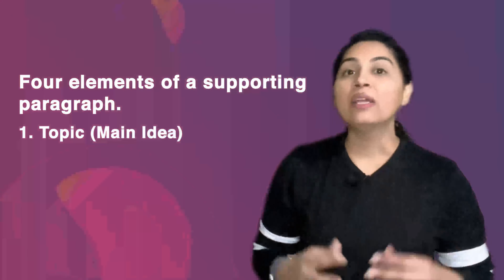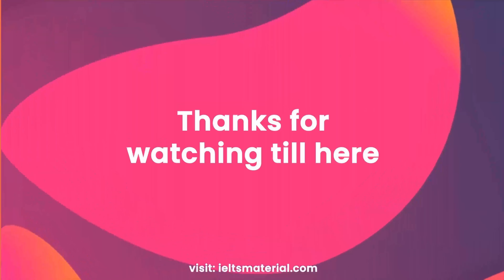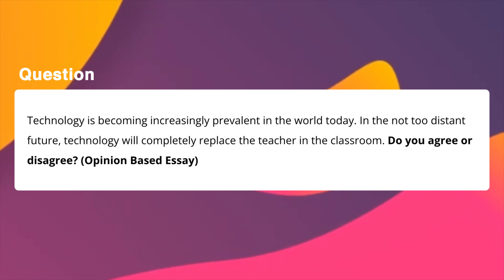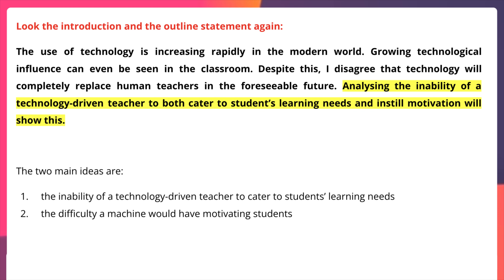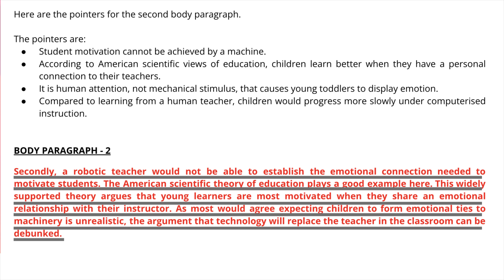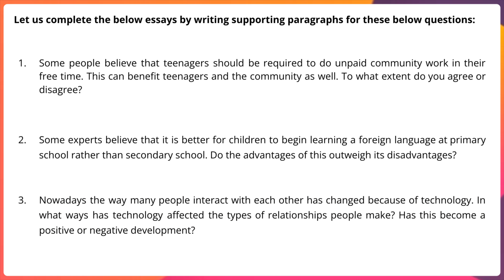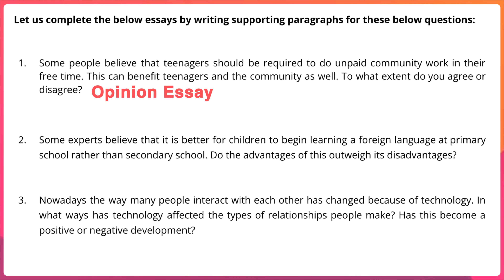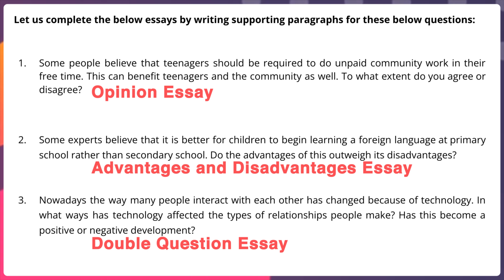IELTS Writing Task 2 - How to Write Body Paragraphs in IELTS Essay?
IELTS Writing Task 2 - How to Write Body Paragraphs in IELTS Essay?body paragraph ielts writing task 2

Timestamp:
00:00 Introduction